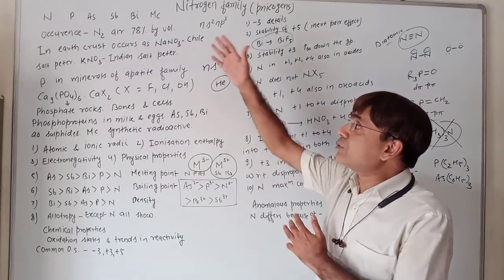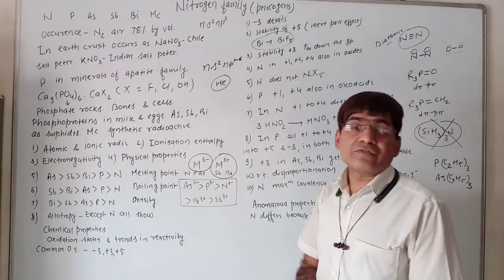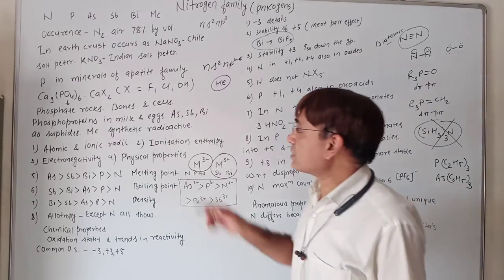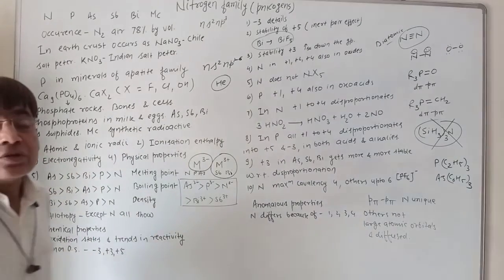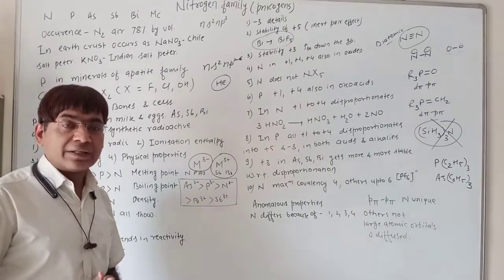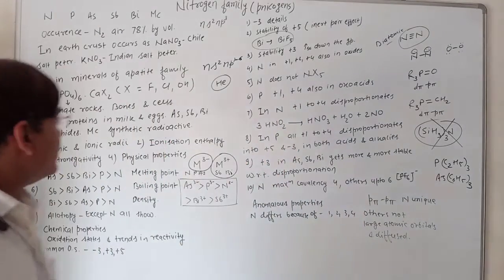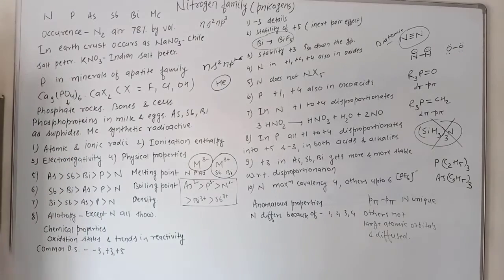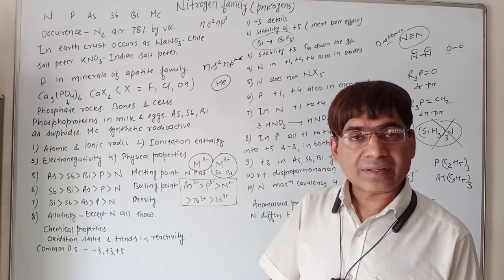Nitrogen family NCERT lec 1